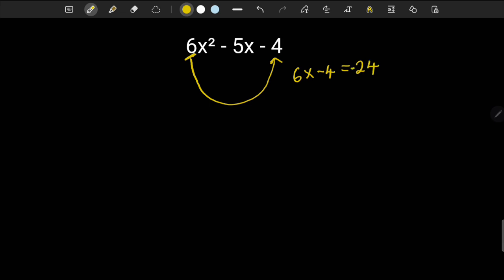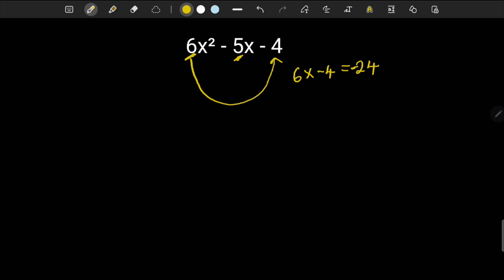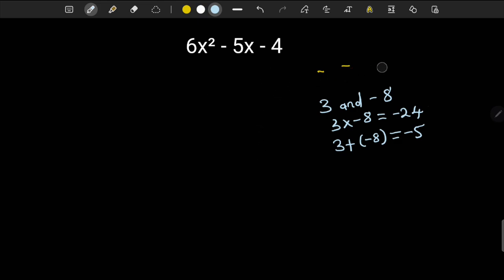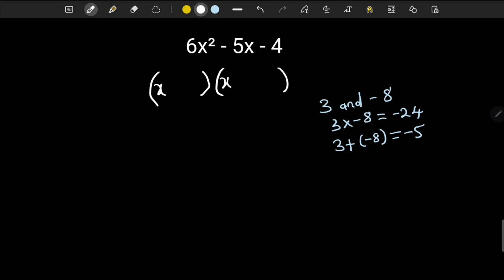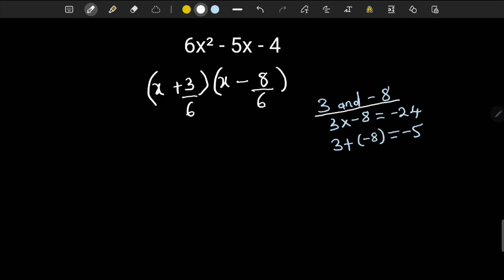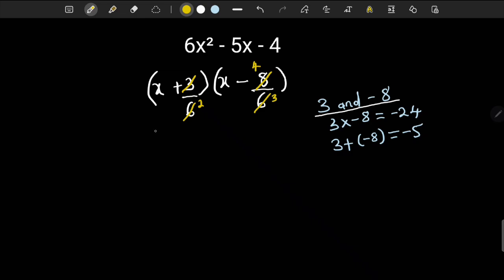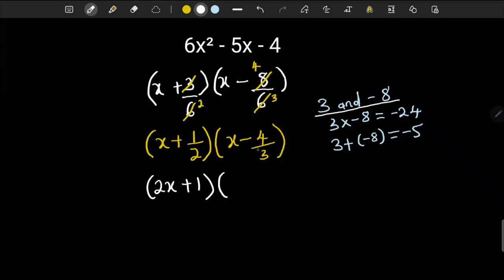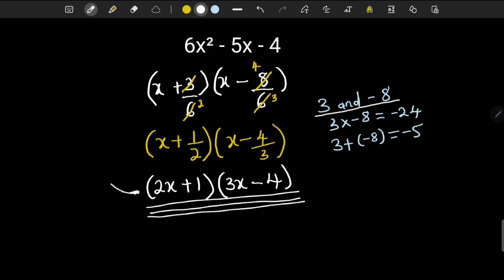The best way of Factoring trinomials. 6x² - 5x - 4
Easiest Way to Factor Trinomials algebra maths 6x² - 5x - 4